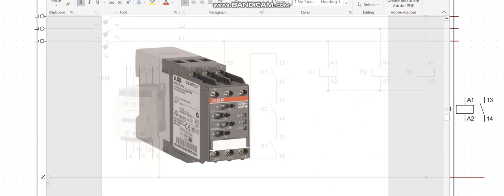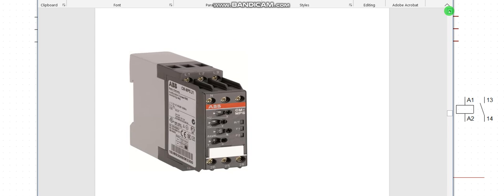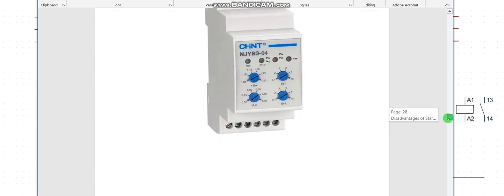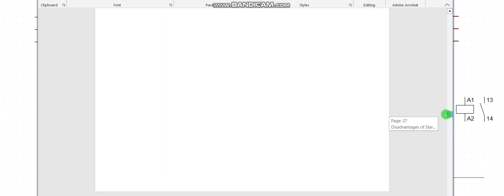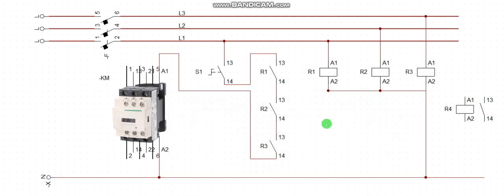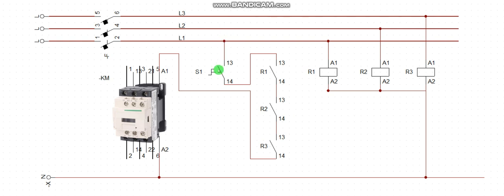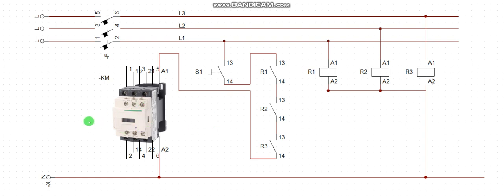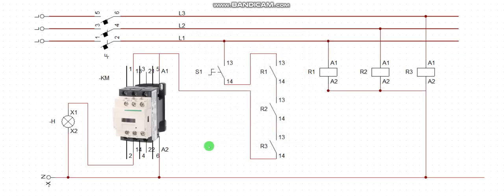Phase Failure Customization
Learn how to customize your own Phase failure when you are trapped in a situation where unable  to access phase failure relay .